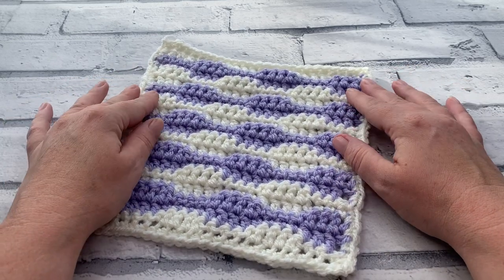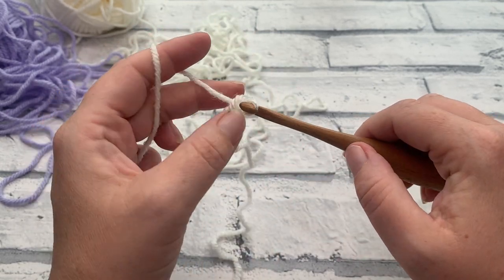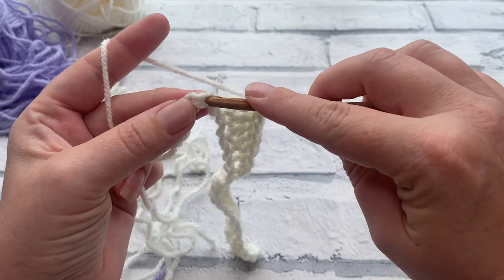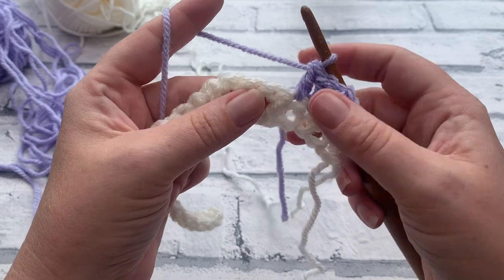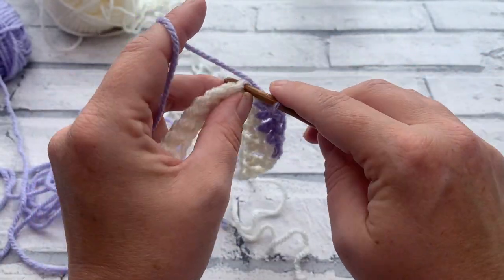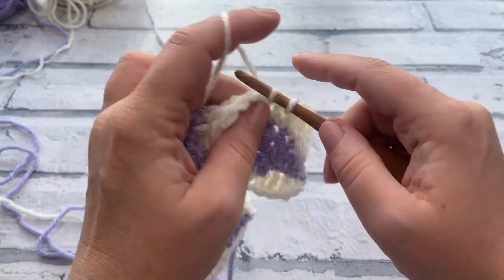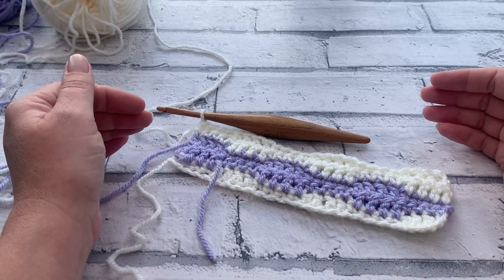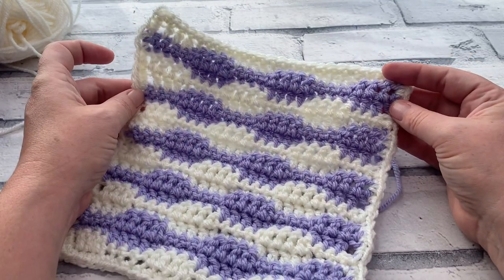Short Wave Stitch Granny Square | Hodgepodge Blanket CAL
Today's granny square requires a little concentration to ensure the right stitches are worked on top of the ones required.

Check out the other squares as they release by clicking

Materials Required This pattern uses size 4/Worsted or Aran yarn
In this pattern tutorial, I used PaintBox Yarns Simply Aran
- 5mm Crochet Hook
- Scissors
- Tapestry needle
 - 4 x stitch markers

00:00 Short Wave Stitch Granny Square
00:46 Materials | Short Wave Stitch Granny Square
01:38 Row 1 | Short Wave Stitch Granny Square
05:21 Row 2 | Short Wave Stitch Granny Square
08:09 Row 3 | Short Wave Stitch Granny Square
09:56 Row 4 | Short Wave Stitch Granny Square
10:53 Row 5 | Short Wave Stitch Granny Square
12:01 Rows 6-20 | Short Wave Stitch Granny Square
12:28 Edging | Short Wave Stitch Granny Square